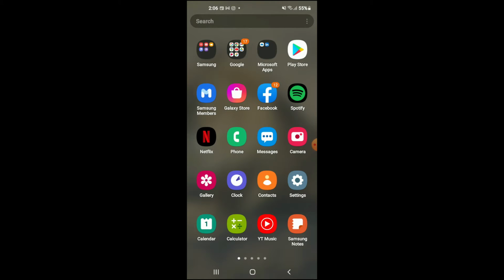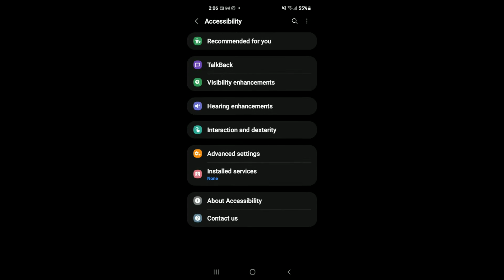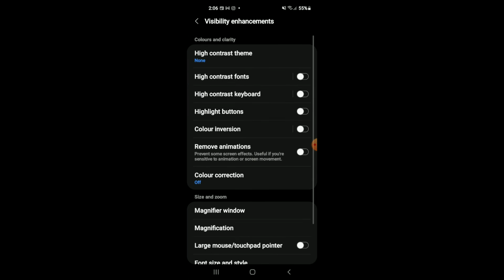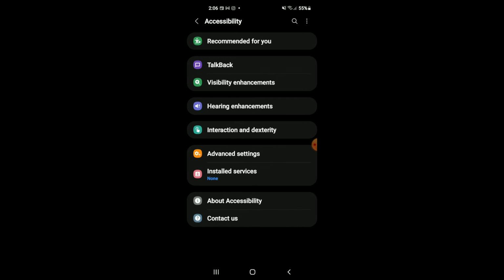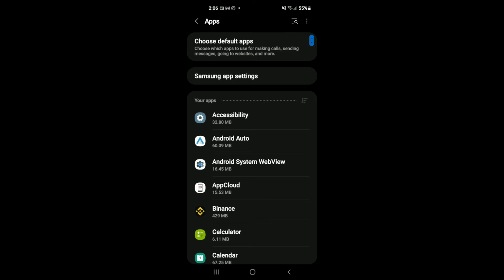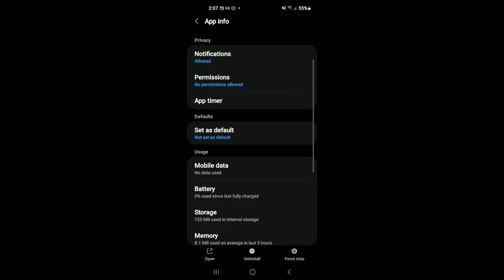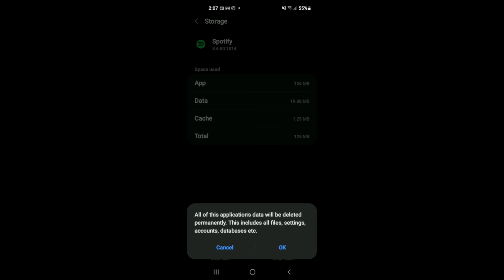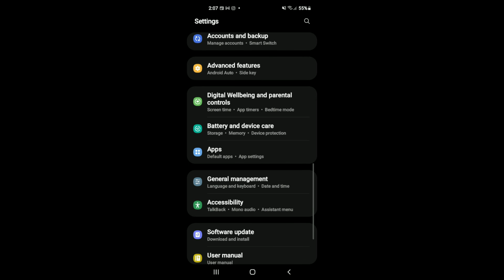how to fix spotify wrapped not working,how to fix spotify wrapped not responding